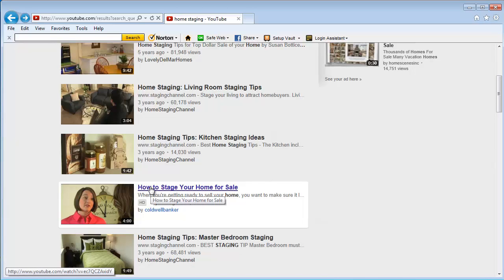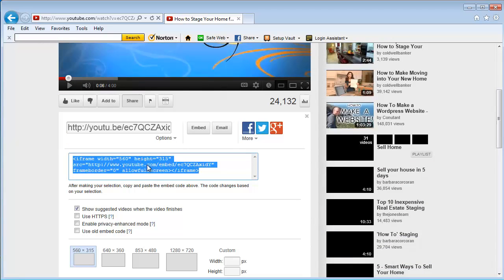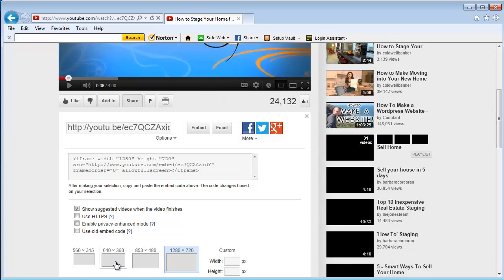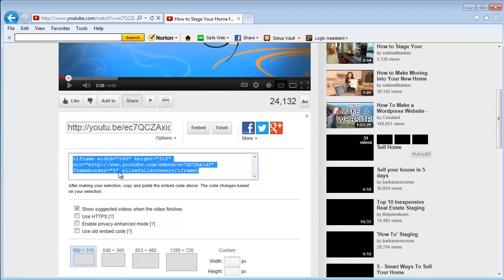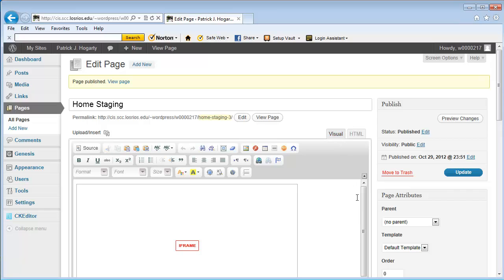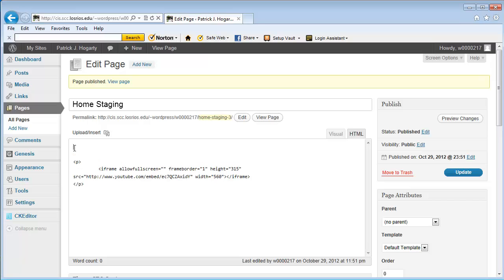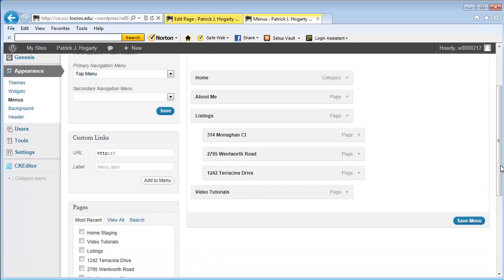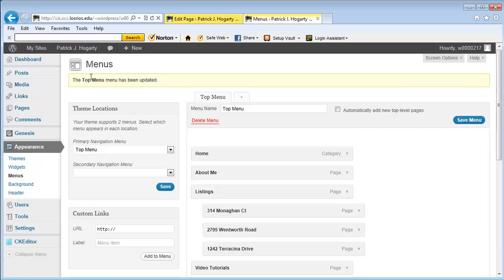How to Insert YouTube Video in a WordPress web site.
This video tutorial covers How to Insert YouTube Video in a WordPress web site.